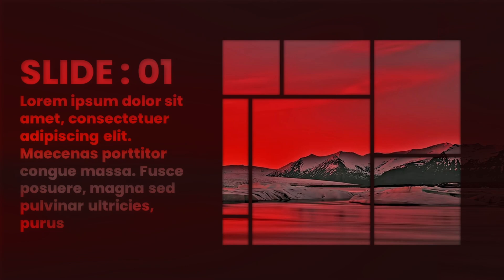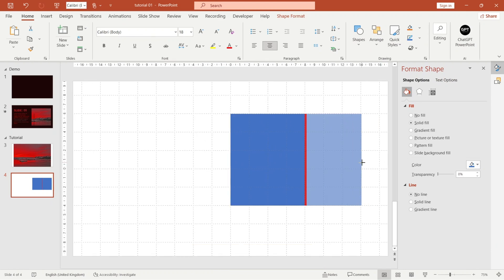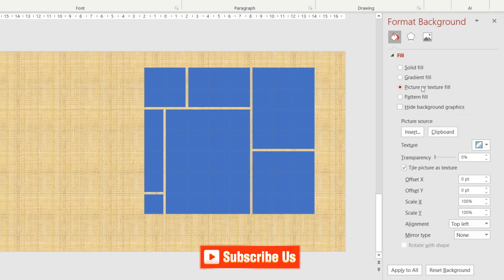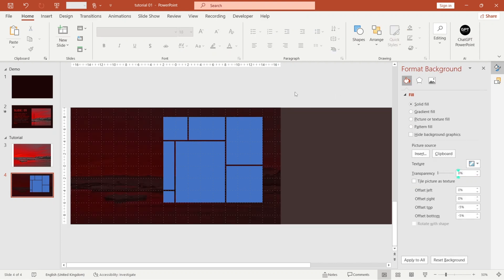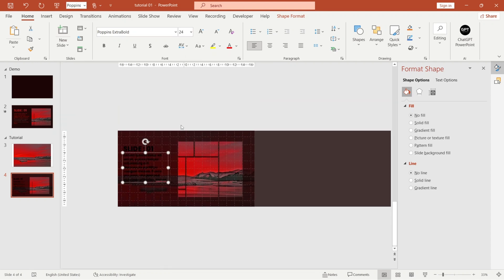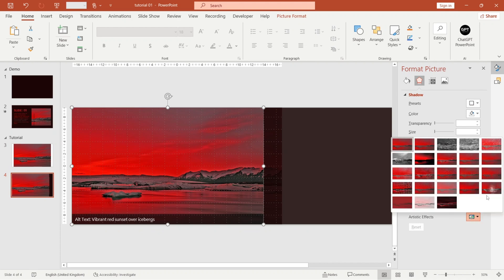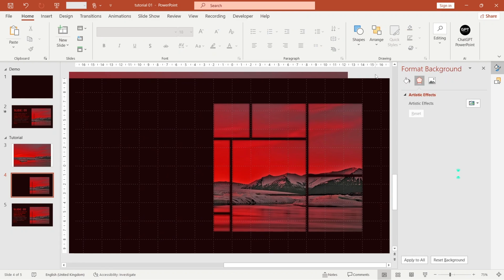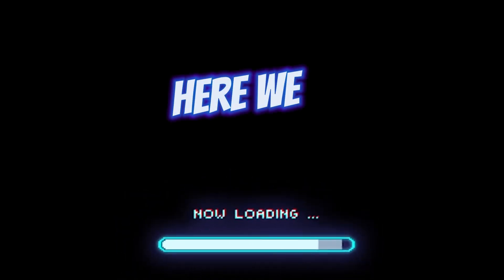PowerPoint Tutorial: Adding Movement with Window Animations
Tired of boring, static presentations?  Wish you could wow your audience with eye-catching visuals and engaging animations?  This step-by-step tutorial is your golden ticket to mastering dynamic PowerPoint slides - NO EXPERIENCE NEEDED! ✨

Ready to unlock your presentation potential? Click play and let's create magic together!